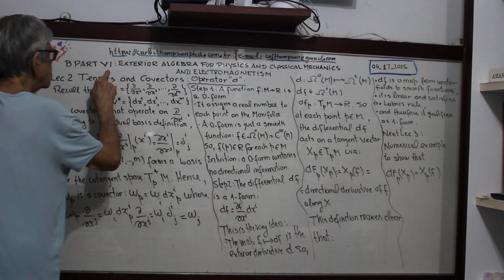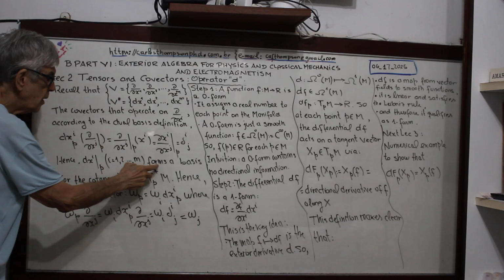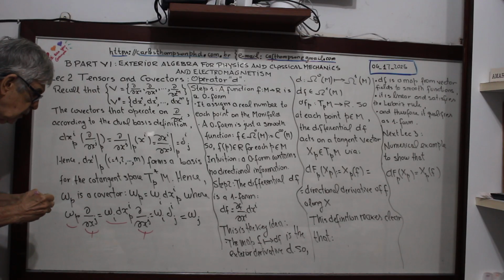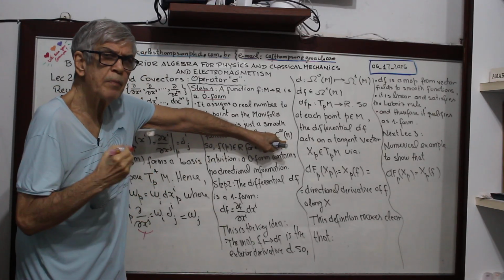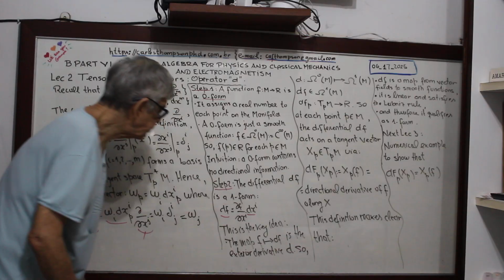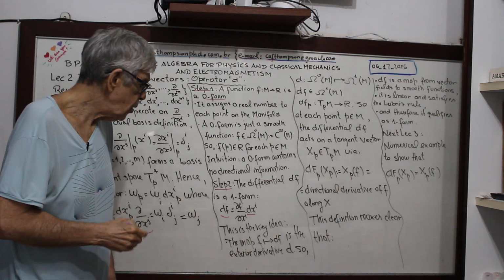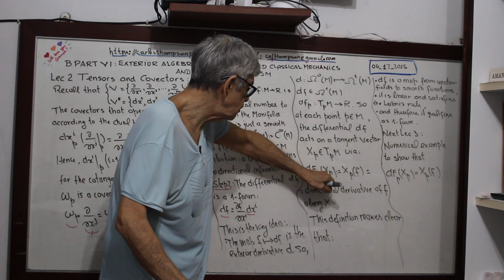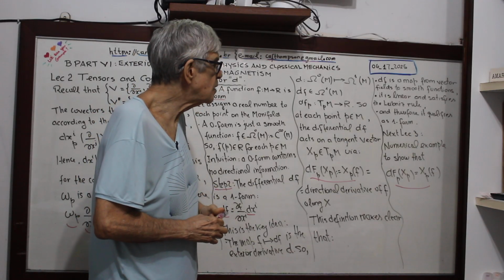B PART VI: Lec 2 TENSORS AND COVECTORS: OPERATOR "d"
This lecture presents the importance of the operator "d" in which is an important tool in the Exterior Algebra.